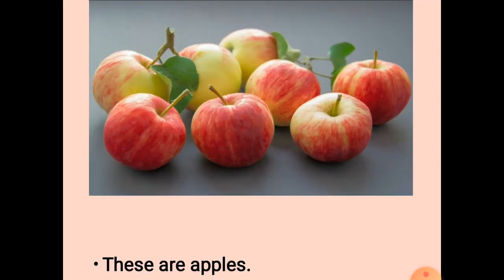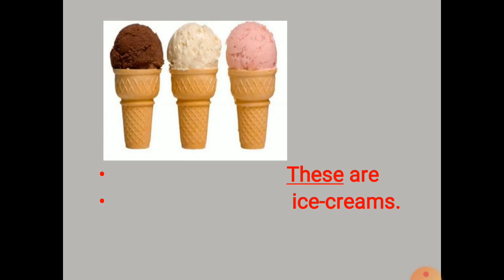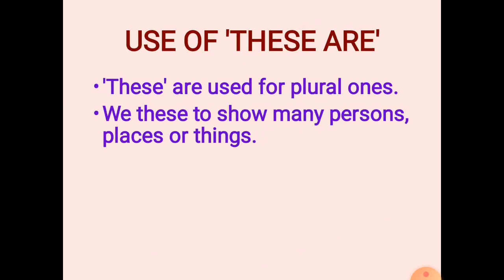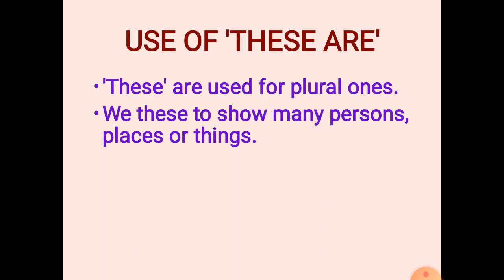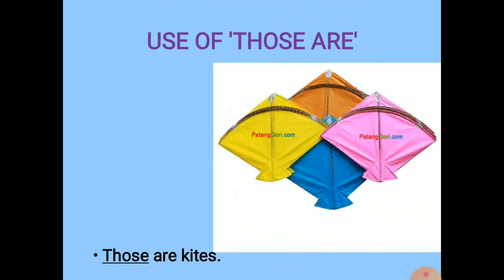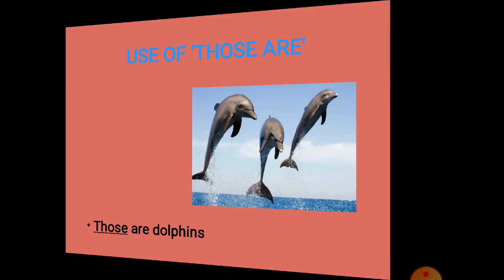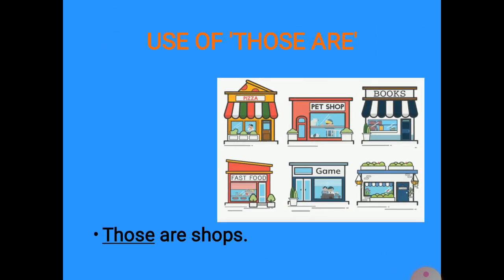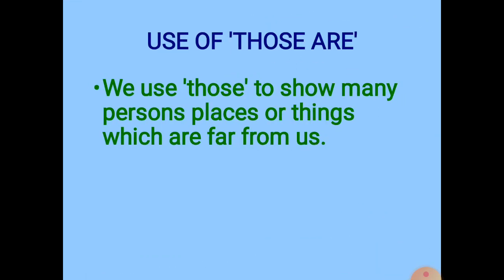class 1 English Grammar ch These are Those are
This video explains the basic concept of grammar, use of these are/those are.